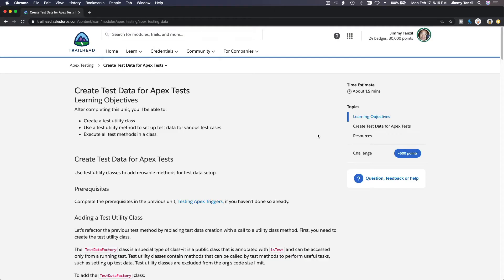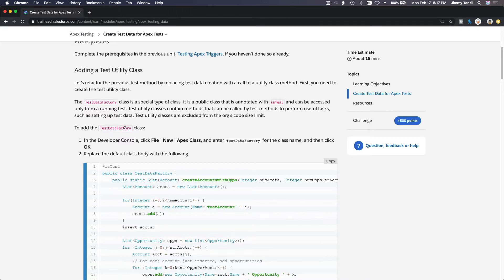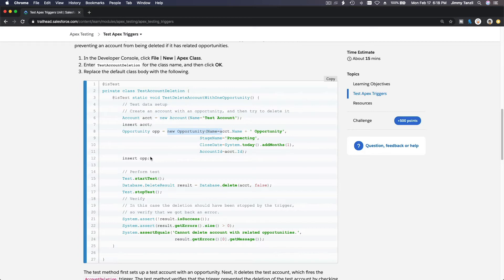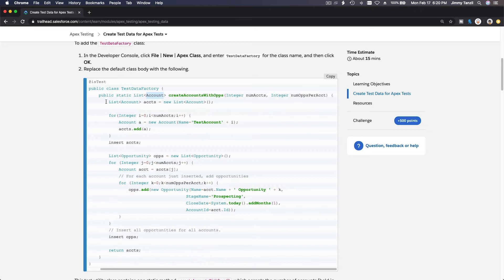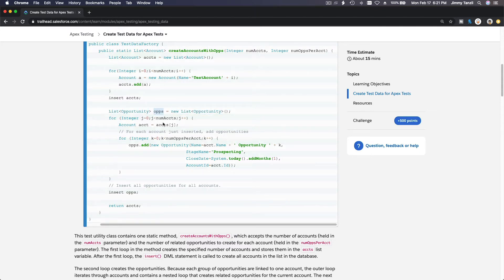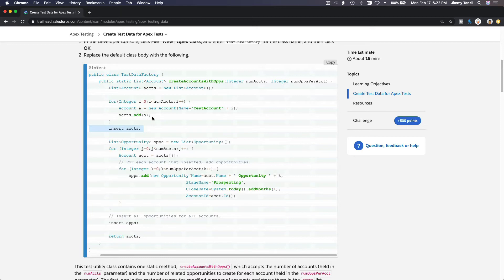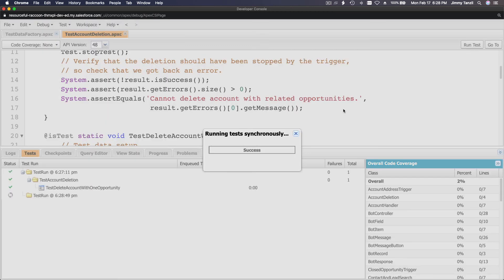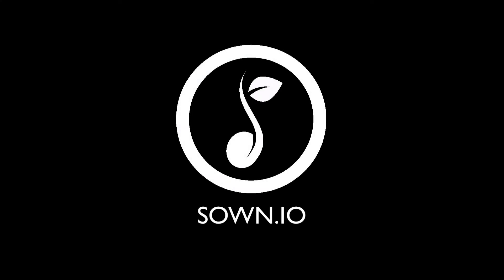Salesforce Trailhead - Create Test Data Factory for Apex Tests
Learning Objectives
After completing this unit, you'll be able to:
Create a test utility class.
Use a test utility method to set up test data for various test cases.
Execute all test methods in a class.